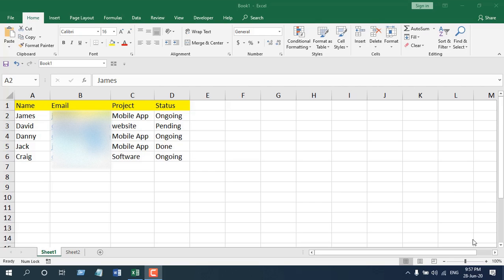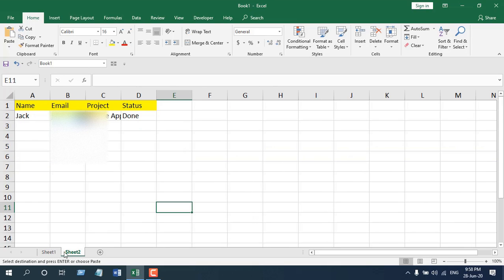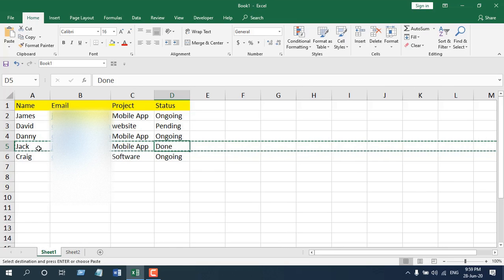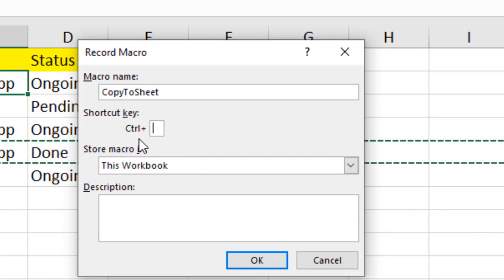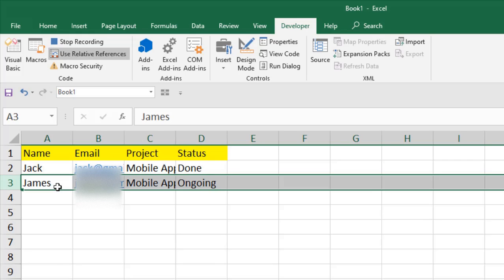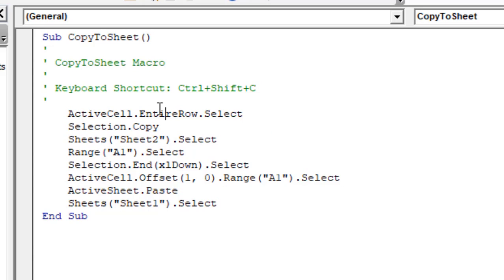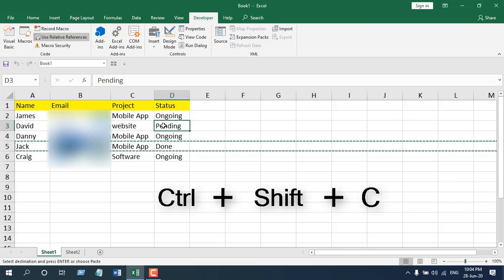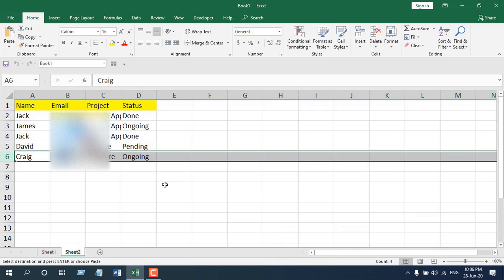How to Copy Data From One Worksheet to Another Automatically In Excel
In this tutorial, I’ll show you how to transfer or copy data from one excel worksheet to another automatically in excel. If you select any cell and press the Keyboard Shortcut CTRL + Shift + C, it will copy that entire row and paste it to the next empty row of another worksheet in excel.  Remember, this will copy data from one excel sheet to another in excel automatically with the same format.
I’ll be creating a macro in this tutorial and I’ll be doing that using macro recorder. No hard-coded macro. Just let the recorder understand what you need and it’ll write the code automatically. After a little tweak, it’ll be able to pull data or information from one worksheet to another sheet based on criteria. The criteria will be active cell in this occasion.

Now, without further ado, lets learn the process of copying cells from one excel worksheet to another worksheet in excel.
First, you’ll have to click on the Developer Tab (How to Add Developer Tab in Excel from the Ribbon. Now click on the Record Macro button to start the macro recorder. You’ll be asked to write a macro name. In this case I’ve written Copy To Sheet in camel case formatting. Then select the keyboard shortcut to copy data from worksheet to another and I’ve selected CTRL + Shift + C for this macro. Now right click on the entire column you want to copy data from and select copy. Select the sheet you want to paste. Click on the cell A1 of your destination worksheet. Press CTRL +  (Down arrow) to go the last used cell. Now switch to Relative reference and press  (Down arrow). This will select the last empty row. Now press Ctrl + V to paste the data and click on the source worksheet and turn of the macro recorder. Now the recorder has recorded all the steps and created a VBA code for us.

Now let’s go to the code and Tweak it in a way that if we select a cell and run the macro it’ll copy the entire row to the destination worksheet. If you click on the Developer tab - Visual Basic - Module and if you double click on module 1 you’ll find the code. Now if you change the code like I said in the video you’ll be able to tell excel to pull data or information from one sheet to another sheet based on criteria. Here the criteria will be selecting the entire row of the active cell. Now if you select any cell and Press the keyboard shortcut CTRL + Shift + C you’ll be able to command excel to copy cell or value to another sheet.

If you want you can create a button to copy data from one table to another also. Just follow the instructions in the code and it’ll be done. But before learning how to copy data from one excel sheet to another in excel automatically with same format you need to ensure the below prerequisites:
1. The destination sheet must have Row 1 & 2 Pre-occupied.
2. You must ensure the switching part of the macro recorder.
3. You must tweak the code and match it to the video.

So, this is how I tell excel to pull data or information from another sheet based on criteria automatically using VBA code generated with macro recorder.